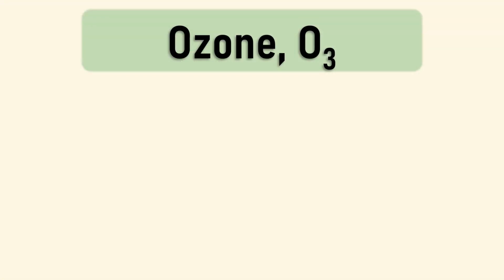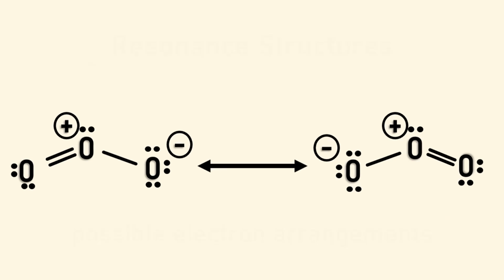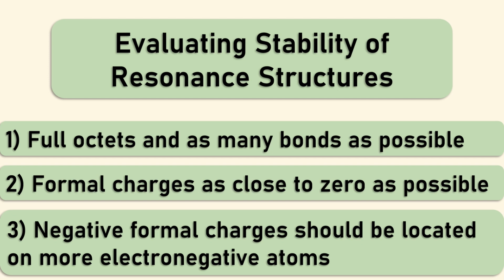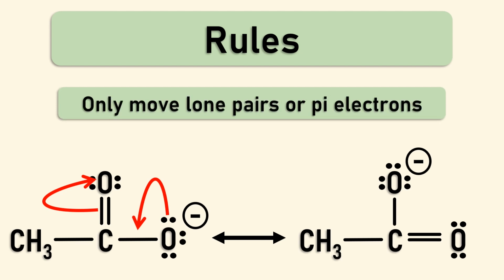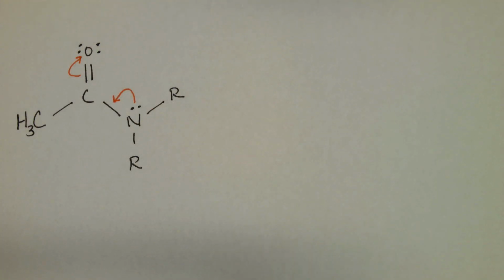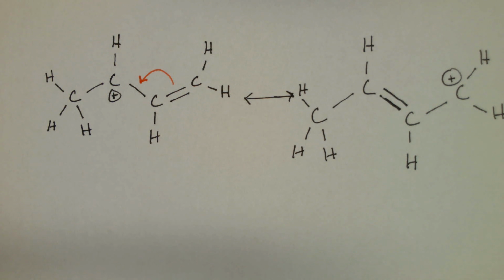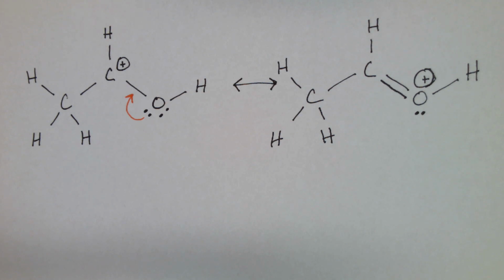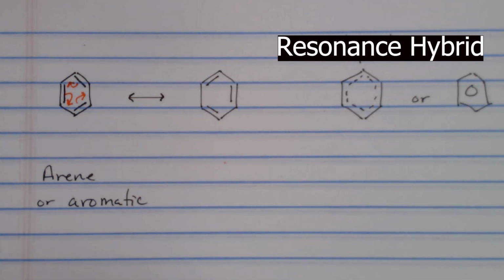Resonance for General and Organic Chemistry Students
resonance for General and Organic Chemistry – Explained – Rules – Evaluating Stability, Recognizing Patterns and Examples
Resonance is explained for general chemistry and organic chemistry students. Rules are provided for electron pushing arrows and drawing resonance structures. Examples include structures with allylic lone pairs, allylic positive charge, lone pair adjacent to a positive charge and conjugated pi bonds in a ring.

Video Thumbnail: You can think of delocalization of electrons as the electrons spread out over some space, like the confetti spreading out around the room during your birthday party ... happy birthday from @collegechemistrytutorials !

I also recommend this playlist for reviewing drawing resonance structures.
Topics Include:
00:11 Lewis Structure of Ozone
01:10 Resonance Defined
03:29 Resonance Hybrid Explained
04:30 Acetate Ion Example
06:20 Evaluating Stability of Resonance Structures, Example of N2O dinitrogen monoxide
07:54 Carbon Dioxide Example
08:29 Recognizing pattern to draw resonance structures, electron pushing arrows
08:57 Rules for drawing resonance structures
10:26 Allylic lone pair resonance example 1
12:22 Allylic lone pair resonance example 2
14:48 Allylic positive charge resonance example 1
16:37 Allylic positive charge resonance example 2
19:06 Lone pair adjacent to a positive charge resonance example
20:56 conjugated pi bonds in a ring resonance example